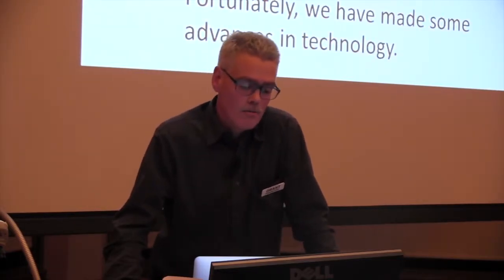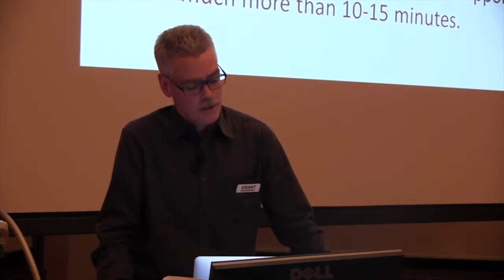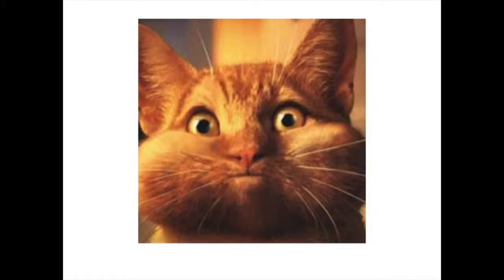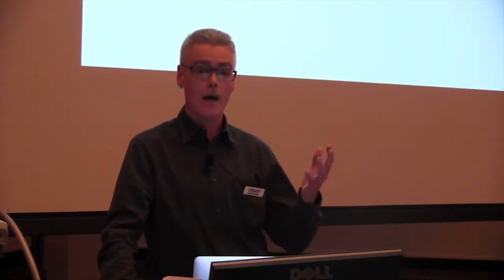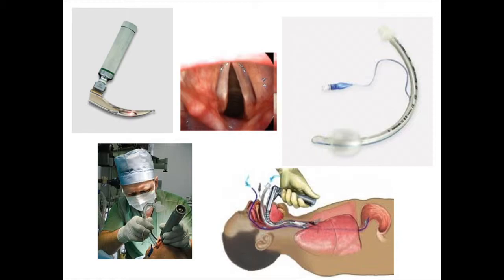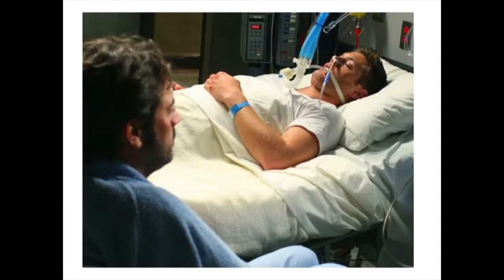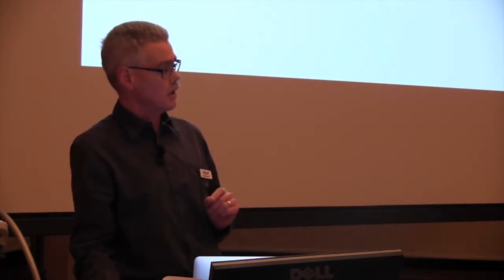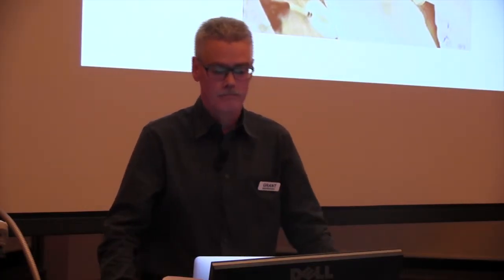At the Cutting Edge - Life Support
Learn about life support at Quinte Health Care through this At the Cutting Edge lecture.